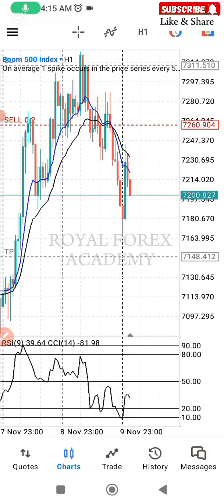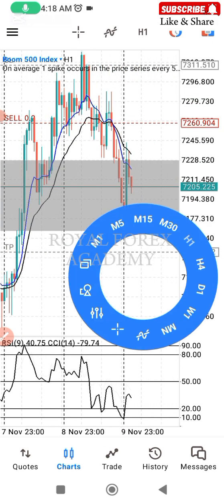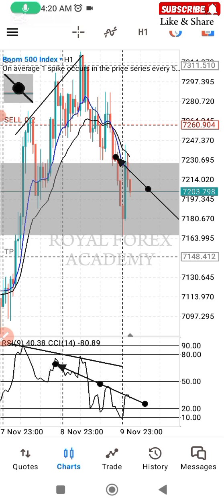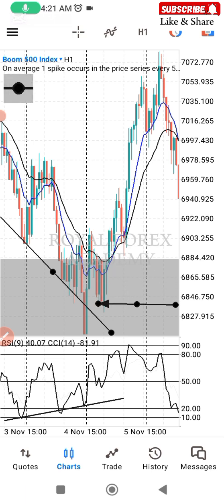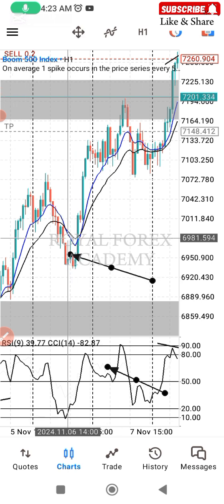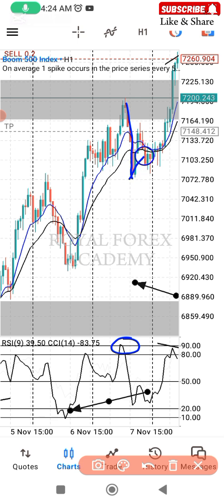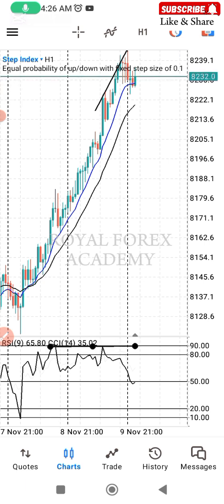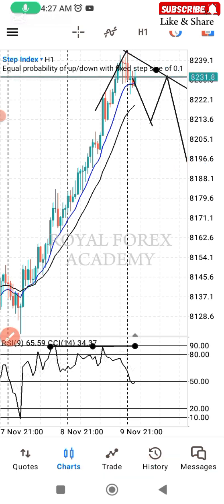FOREX TRADING TRICKS - COMMODITY CHANNEL INDEX ENTRY & EXIT STRATEGY FOR BEGINNERS FOREX TRADERS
In this lesson you will learn how to identify Divergence, how to find profitable trade entry using the combination of the Commodity Channel Index (CCI); and Moving Average indicators.